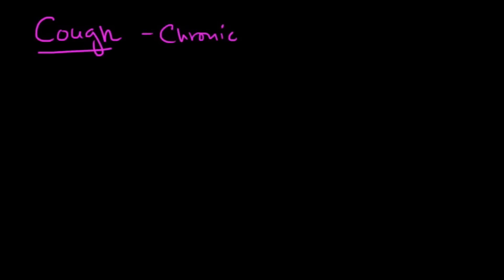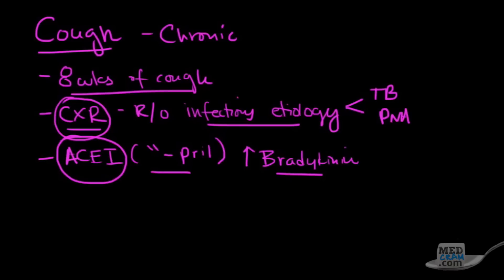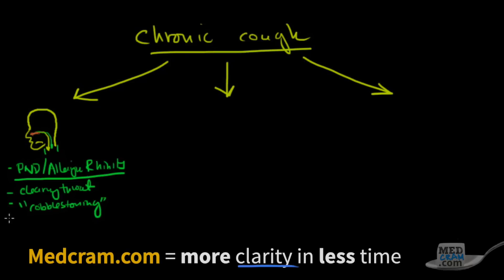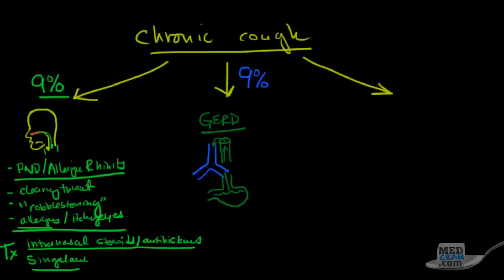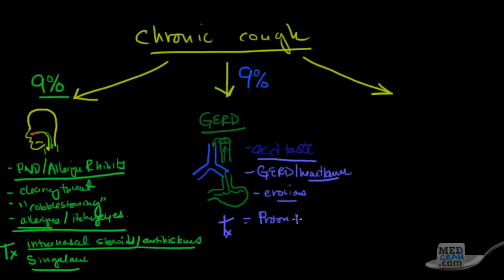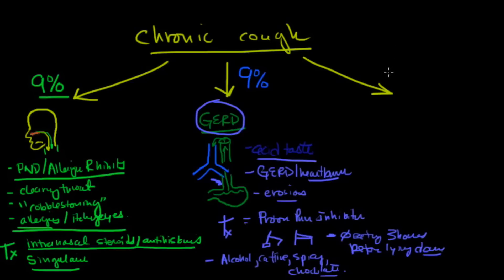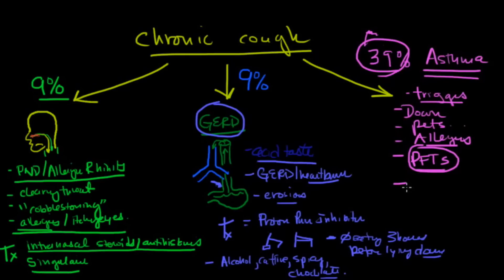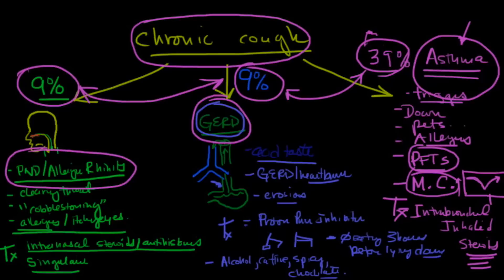Chronic Cough Explained Clearly - Remastered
Get clarity on the three main causes of chronic cough with illustrations by Dr. Roger Seheult of

Includes discussion about asthma, gastroesophageal reflux (GERD), allergic rhinitis, allergies, chest xrays and more.

for over 100 concise and high yield videos.  MedCram.com is the home for ALL MedCram medical videos (many medical lectures, and quizzes are not on YouTube).

MedCram: Medical education topics explained clearly including:  Respiratory lectures such as Asthma and COPD.  Renal lectures on Acute Renal Failure and Adrenal Gland.  Internal medicine videos on Oxygen Hemoglobin Dissociation Curve / Oxyhemoglobin Curve and Medical Acid Base.  A growing library on critical care topics such as Shock, Diabetic Ketoacidosis (DKA), and Mechanical Ventilation.  Cardiology videos on Hypertension, ECG / EKG Interpretation, and heart failure.  VQ Mismatch and Hyponatremia lectures have been popular among medical students and physicians. The Pulmonary Function Tests (PFTs) videos and Ventilator-associated pneumonia  lectures have been particularly popular with RTs. NPs and PAs have provided great feedback on Pneumonia Treatment and Liver Function Tests among many others. Mechanical ventilation for nursing and the emergency & critical care RN course is available at MedCram.com.  Dr. Jacquet teaches our FAST exam tutorial & bedside ultrasound courses. Many nursing students have found the Asthma and shock lectures very helpful.  We're starting a new course series on clinical ultrasound & ultrasound medical imaging.